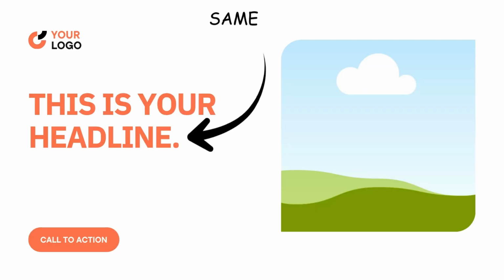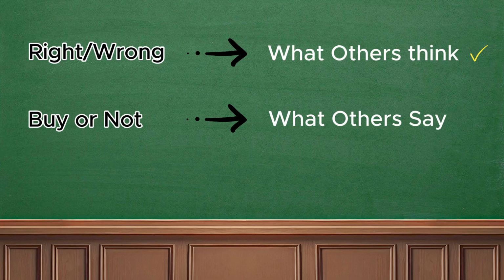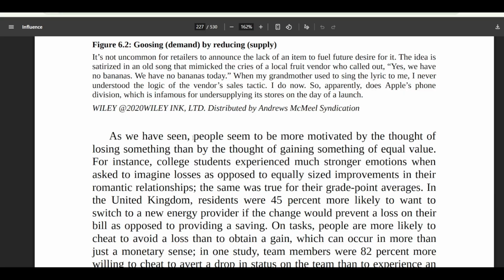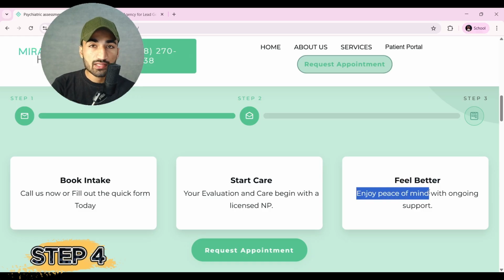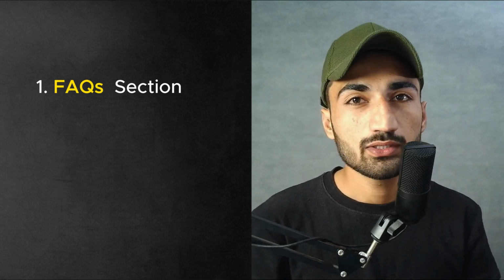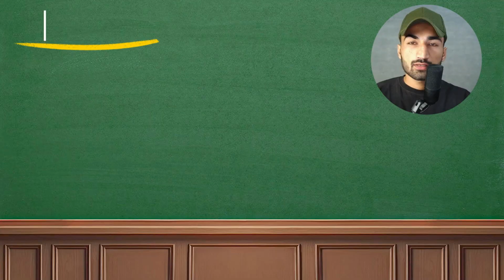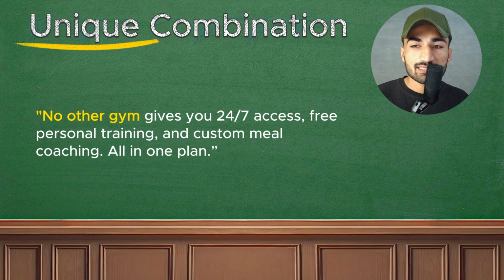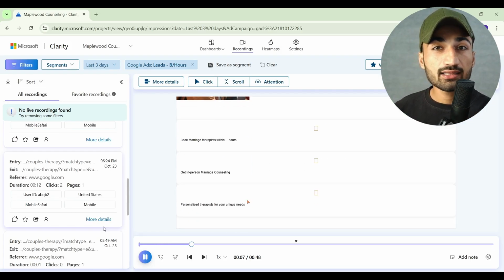The Perfect Google Ads Landing Page (Full Tutorial)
This video will help you to create a perfect Google Ads Landing Page.

Ask Question - Have a question about Landing Pages? Drop it in the comments!

About:
In this Video, Ammar presents the 7 Steps to create a perfect landing page for your Google Ads.